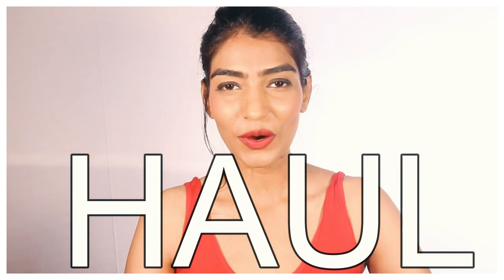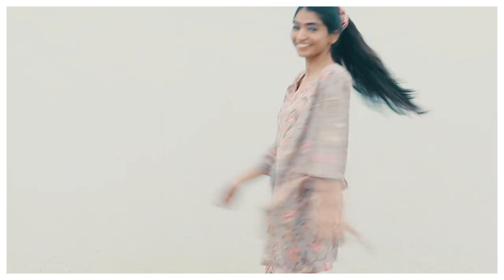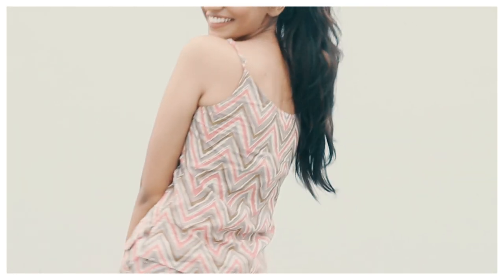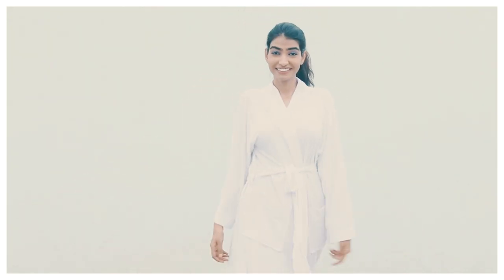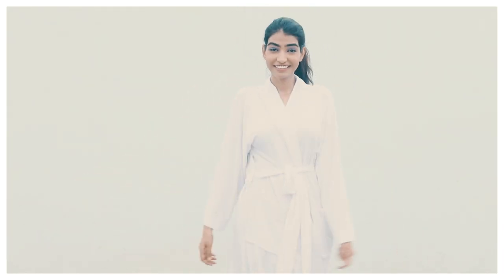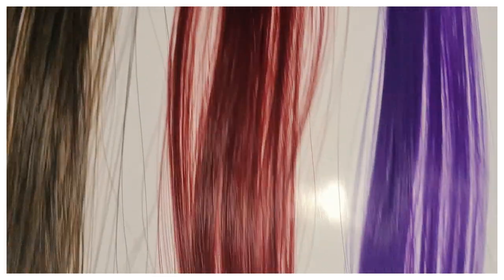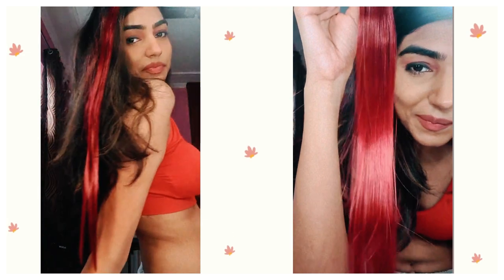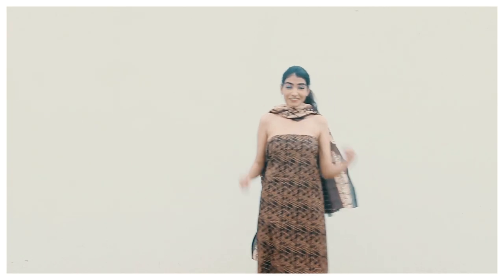Amazon Clothing Haul + Lookbook | Latest trends of 2021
Hey Fam,

Hey Fam,
here is a video I made for you guys, all of them are from amazon. I also made this lookbook. I hope you guys enjoy it.

Buying Links :

1. DS Collection Womens Pakistani Style Pure Lawn Cotton

2. JISORA Women's Grey Cotton Three Piece Night Suit Shrug

3. Aalingan®’s French Terry Kimono

4. Rajnandini Women's Brown Cotton Striped Printed

5. Electomania Clip On Clip In Front Hair

6. Paradise® Hair Streak Colored Extension Highlighter For Women And Girls Maroon

7.Paradise Women's Hair Streak Coloured Highlighter Extension (Medium Brown)

8.Paradise® Hair Streak Colored Extension Highlighter For Women And Girls (Set Of 4 pc) (Purple)

▶︎Filming Equipment🎥
Camera: CANON mark 3  5D
Tripod: SONIA TRIPOD
Main Light :  SL 60 W
2. Newer light